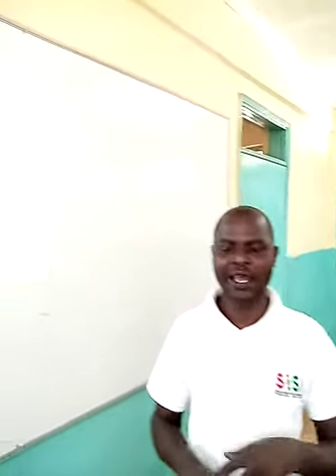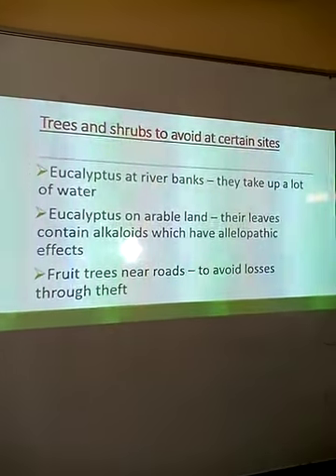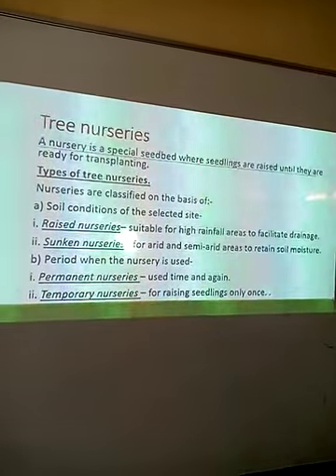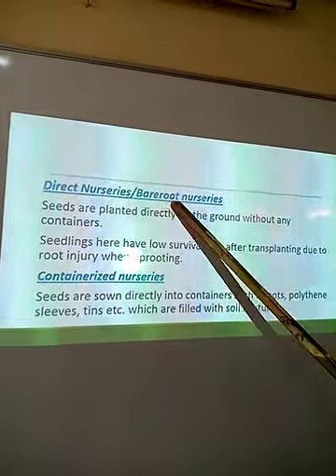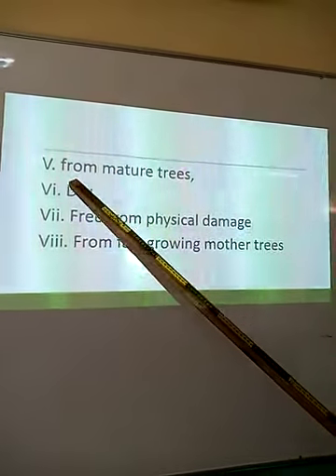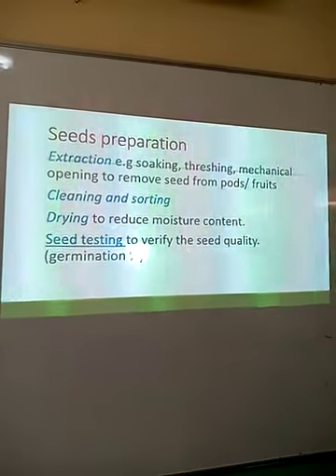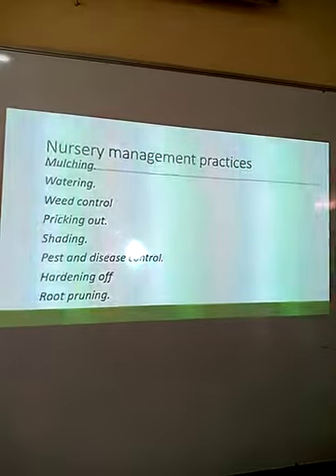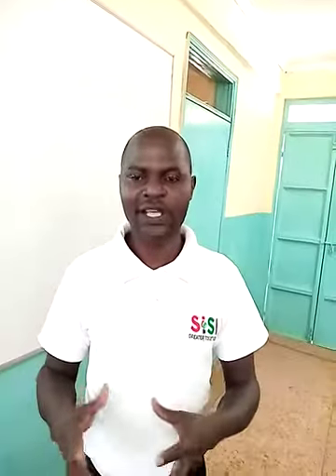AGRICULTURE;TOPIC;AGROFORESTRY,LESSON 02;MR.TIMON ATHOO